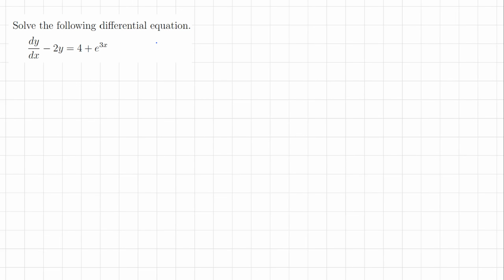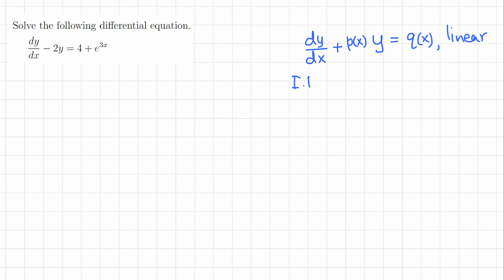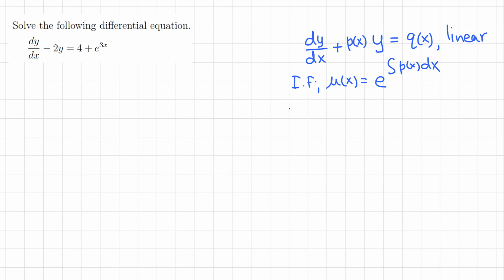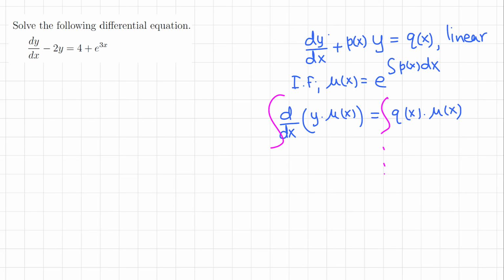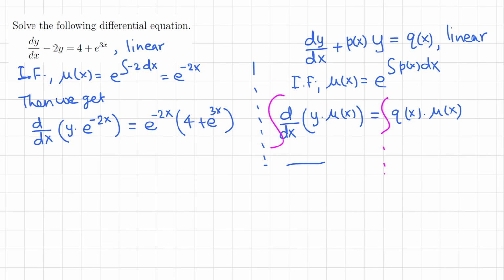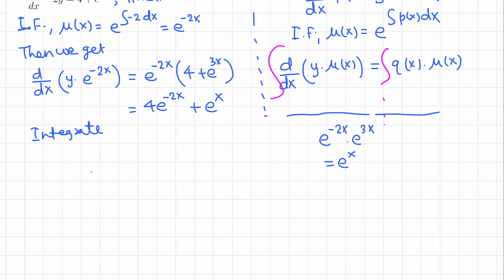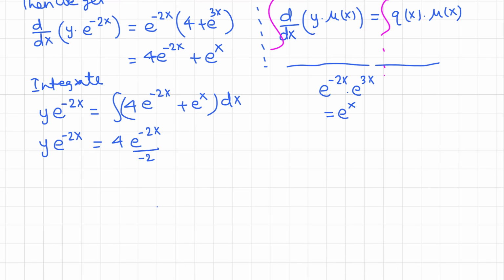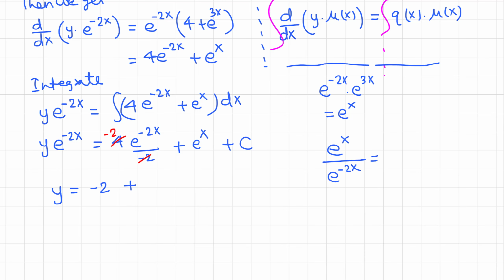Diff Eqn: a linear diff eqn example